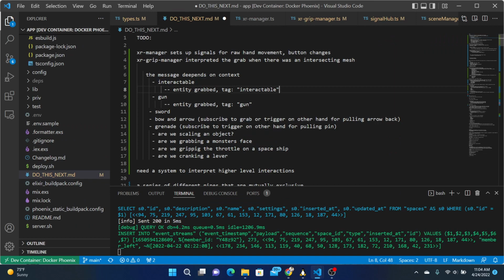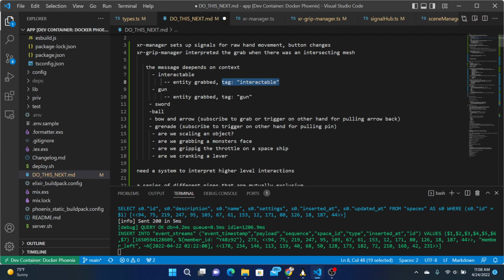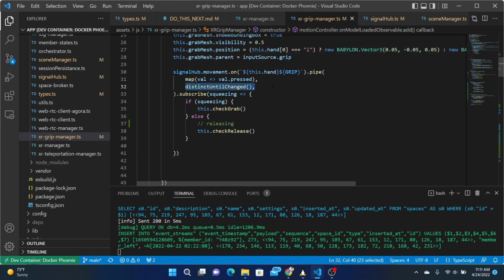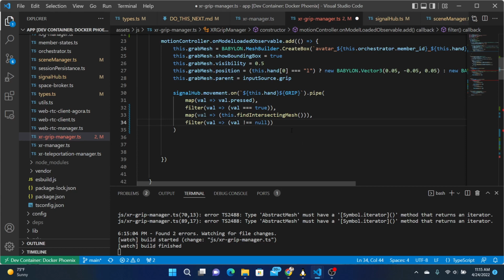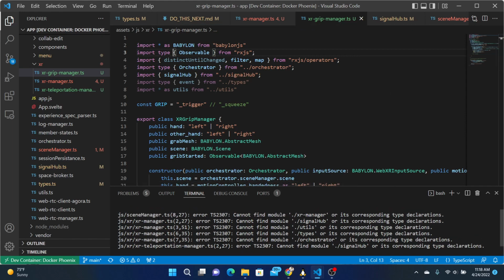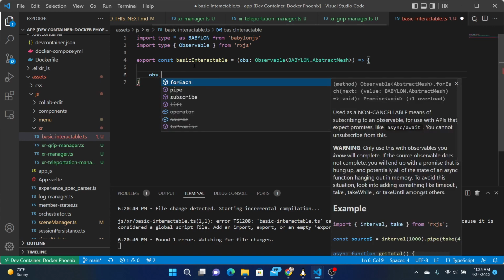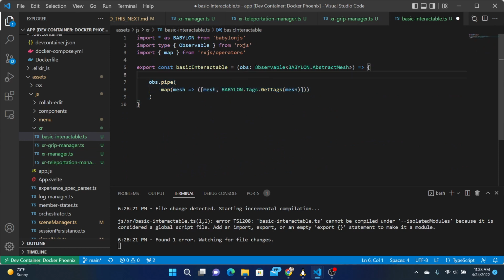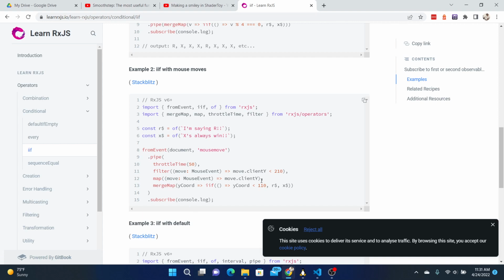Session 151: Refactor of Grabbing Things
No real progress in this video but I'm thinking through how to support grabbing different things that have different behaviors.  Sometimes you want to parent the object so it follows your hand, other times you might want the object to stay fixed on one end.  Like a lever or a joy stick control.